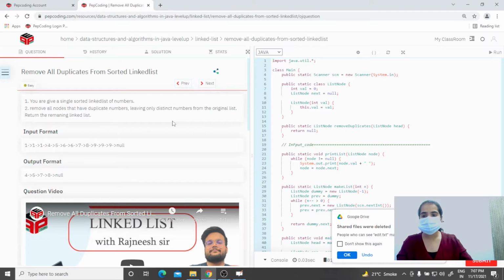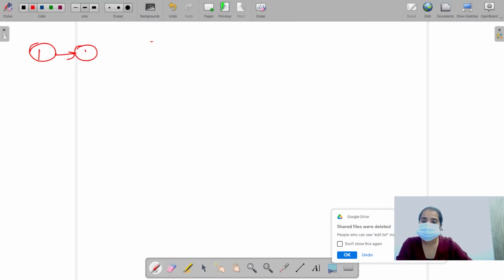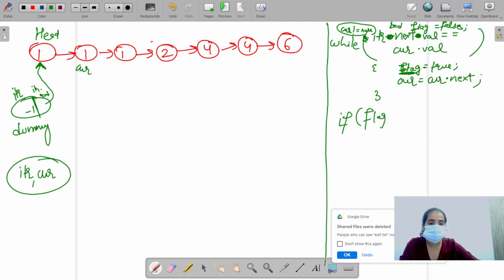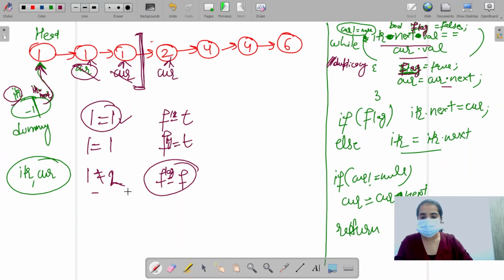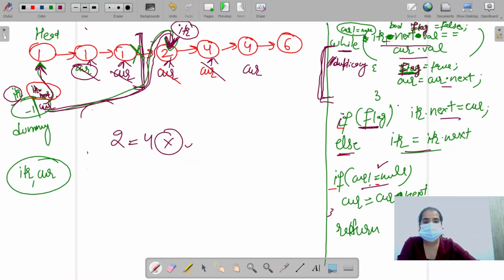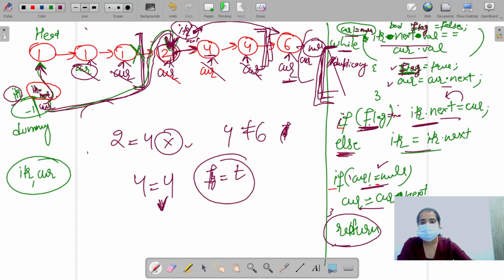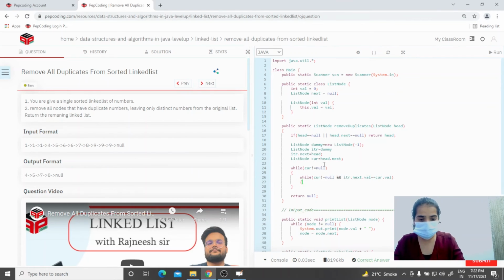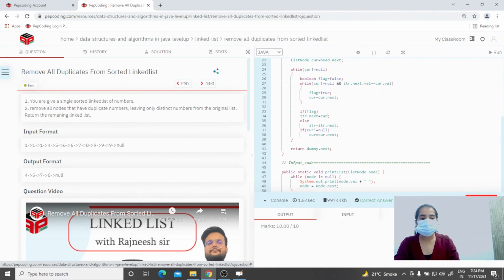Remove All Duplicates From Sorted Linkedlist Easy | Module LinkedList| In English | Java | Video_22